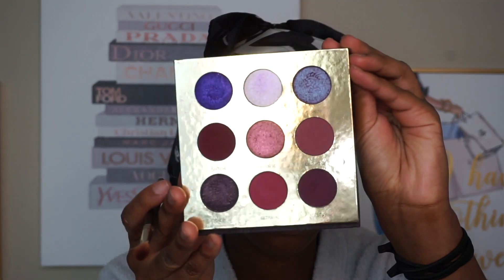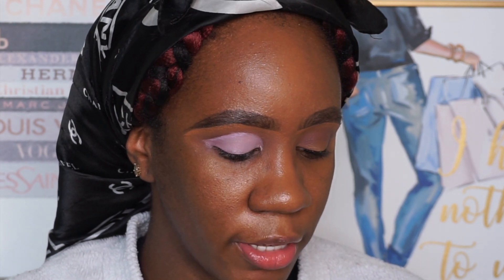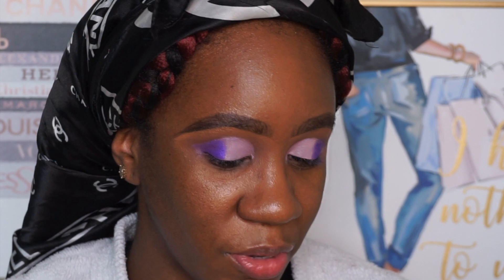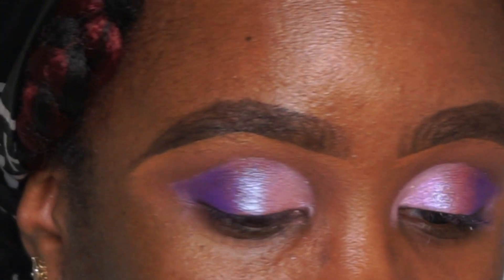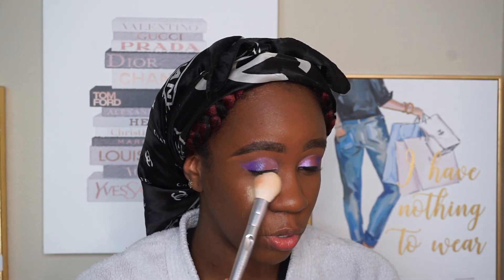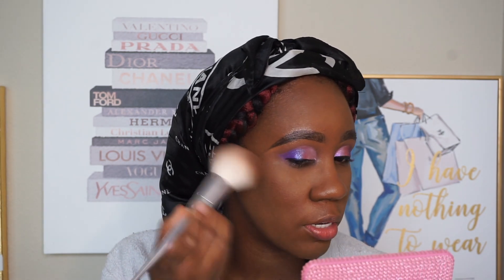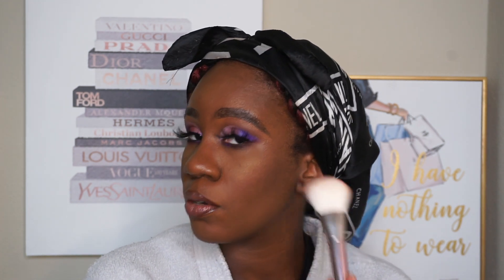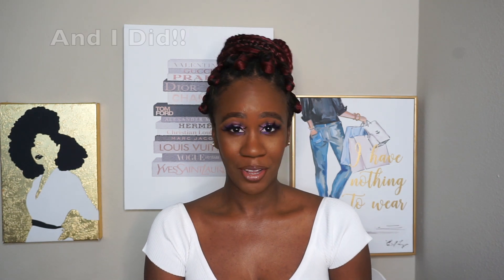Coloured Raine x Power Collection Eyeshadow Tutorial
Hey y'all, I've been feeling purple lately so purple it is. Today We're sticking to one palette and yall know Coloured Raine comes with the pigments !!!

Nyx Matte Black Liquid Liner

Maybelline Baby Skin Instant Pore Eraser

Cover Girl Full Spectrum foundation FS420

Cover Girl Full Spectrum Concealer

Sacha Buttercup Banana Setting Powder

Smashbox Photo Finish Primer Water

KVD Beauty Bow N Arrow

Nyx Butter Gloss Ginger Snap

Sephora Blush Shame on You N01

Urban Decay All Nighter Setting Spray